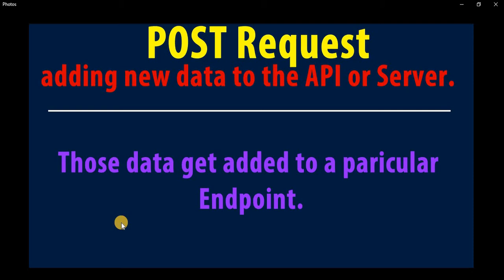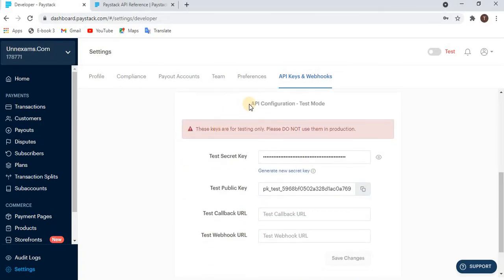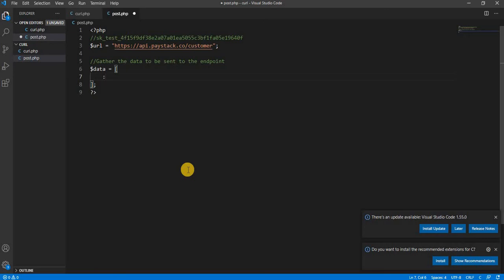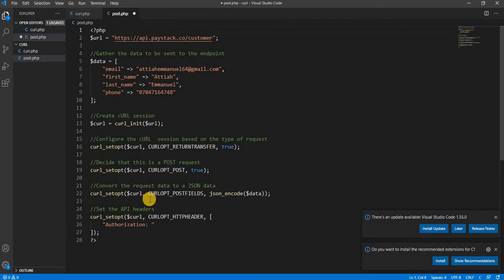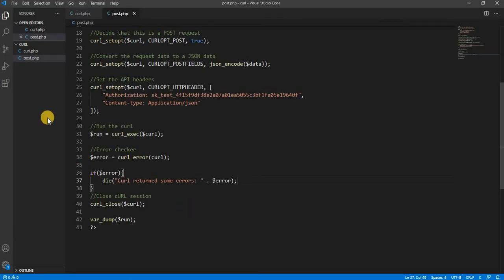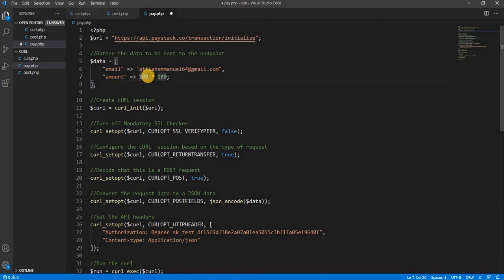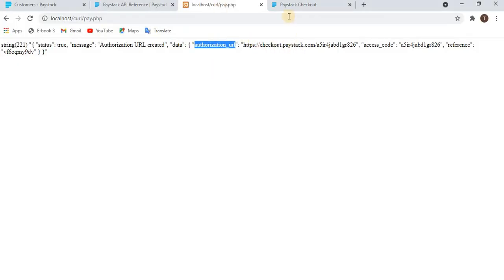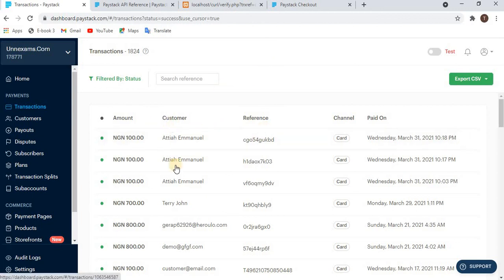How to make a POST request in cURL to an API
This video illustrates how to make a POST request to an API using cURL and PHP. We defined what an endpoint is and we read through some documentations from an API